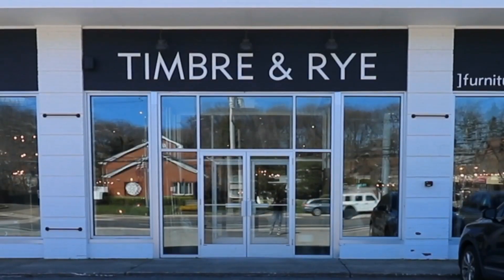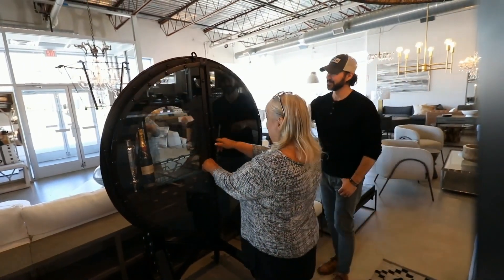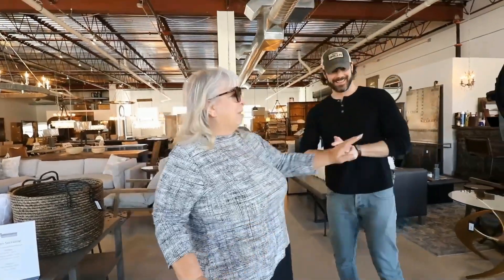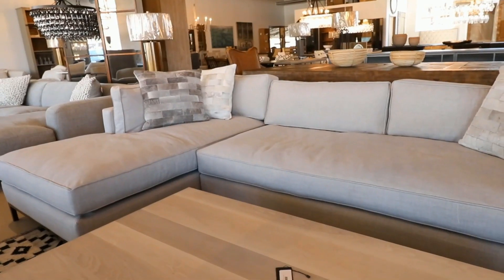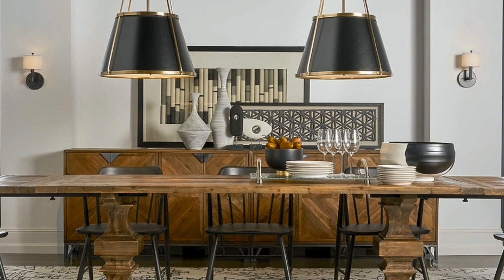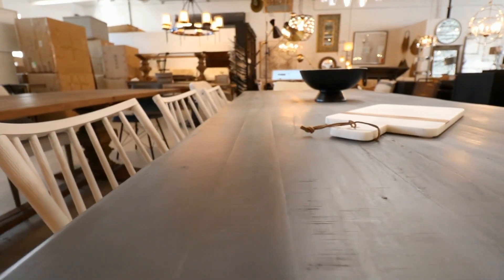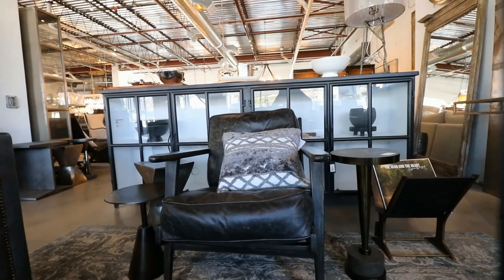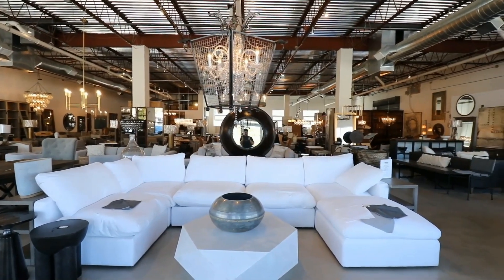Timbre and Rye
Nominated Best Furniture Store on Long Island, Timbre & Rye is Long Island's premier home furnishing destination. They specialize in Modern, Minimalist, Bohemian, Industrial and Japandi Style Furniture. Their new Huntington Station showroom features quality crafted furniture on the cutting edge of design and if you can’t stop by, you can peruse their web site.